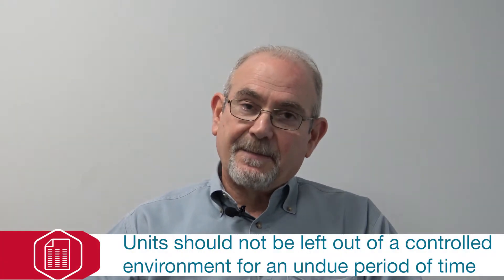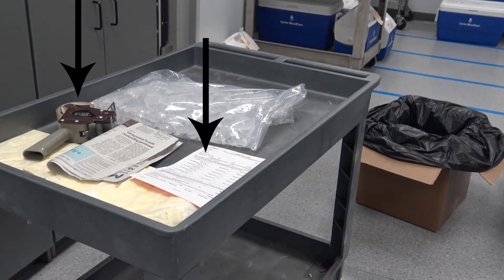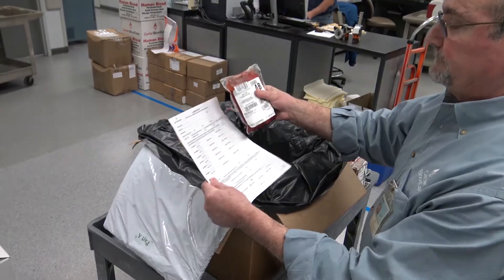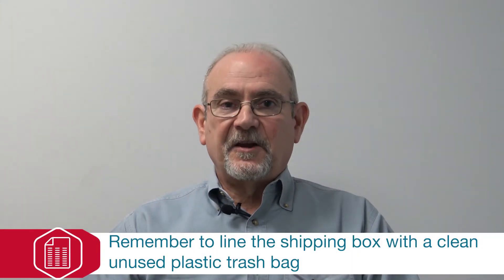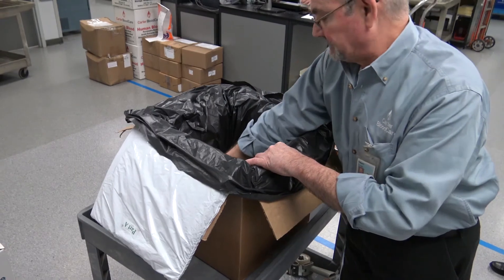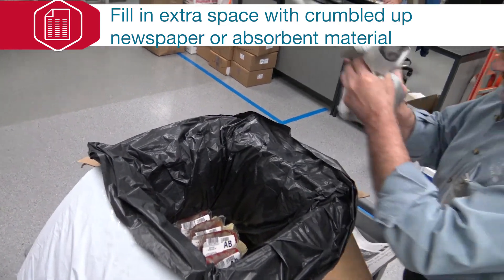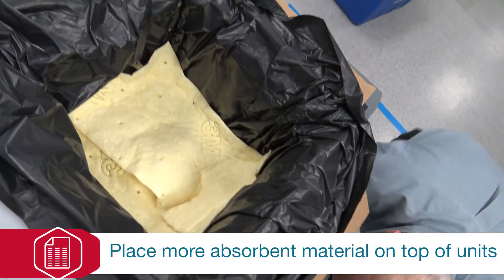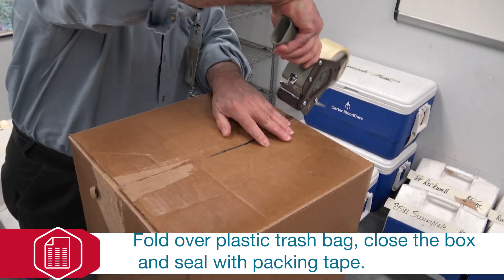How to Pack Red Blood Cells in a Shipping Box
Step-by-step instructions on how to pack red blood cells in a shipping box for hospital to hospital resource sharing in an emergent situation.